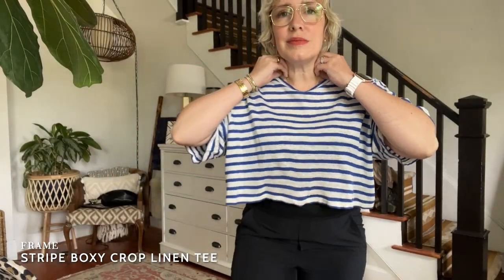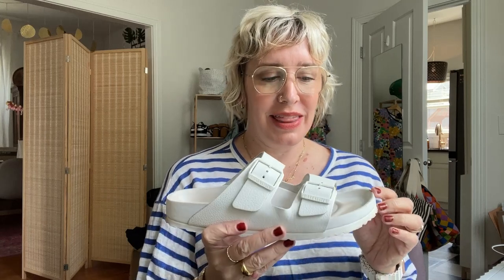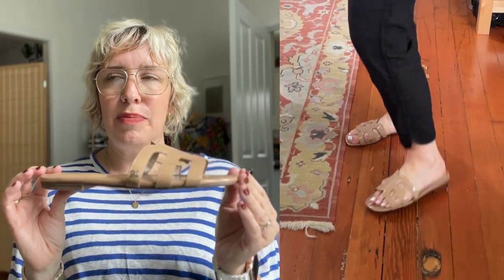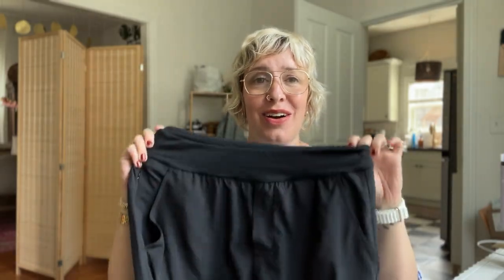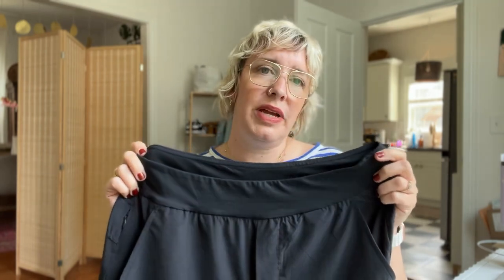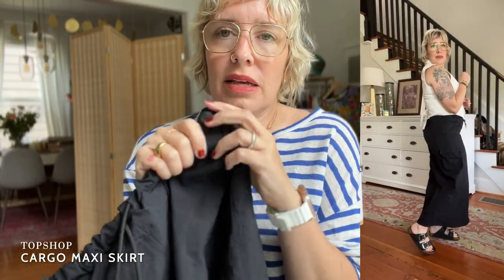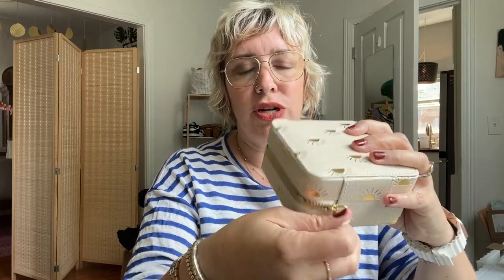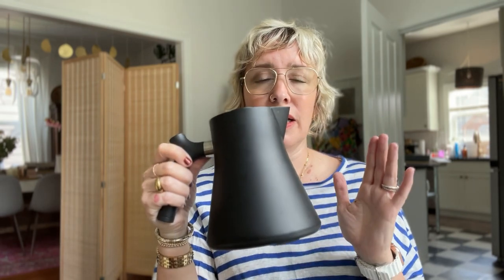Summer Nordstrom Haul: 10 Picks Ft. Birkenstock, Supergoop! & More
Nordstrom always has great fashion, beauty products & home goods all year long...but these 10 are summer essentials. Think: Birkenstock sandals, the best sunscreen from Supergoop!, a Fellow electric kettle & more.

SHOP THE NORDSTROM HAUL:
1 Frame Stripe Boxy Crop Organic Linen tee
2 Born Haidee Gladiator sandals
3 Birkenstock Exquisite Arizona sandals
4 Sam Edelman Bay Cutout Slide Sandal
5 Dressed in Lala Lex Ribbed set (S)
6 Zella Getaway Ankle Pocket pants (M)
7 Supergoop Glow Stick SPF 50
8 Topshop Cargo Maxi Skirt (M)
9 Square Zip Jewelry Box
10 Fellow Stagg Corvo Kettle
gooseneck version for pour over

- CHAPTERS -
0:00 Intro
0:20 Frame Stripe Linen Tee
0:47 Born Haidee Gladiator Sandals
1:18 Birkenstock Exquisite Arizona Sandals
1:57 Sam Edelman Bay Cutout Slide Sandal
2:45 Dressed in Lala Lex Ribbed Set
3:31 Zella Getaway Ankle Pocket Pants
4:29 Supergoop Glow Stick SPF 50
5:07 Topshop Cargo Maxi Skirt
6:10 Square Zip Jewelry Box
6:37 Fellow Stagg Corvo Kettle